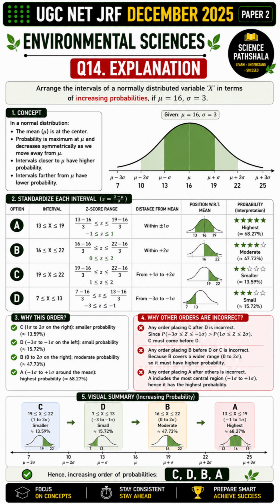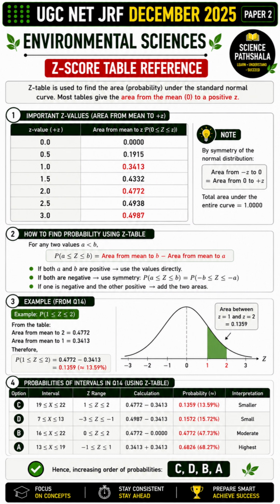UGC NET JRF Environmental Sciences December 2025 | Q 14 Part-B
UGC NET JRF Environmental Sciences Question 14 Part-B based on Normal Distribution, Z-score, and Probability concepts.

Topics covered:

* Normal Distribution
* Z-score formula
* Probability under Bell Curve
* Z-table explanation
* How to calculate interval probabilities
* Increasing order of probabilities
* Shortcut tricks for UGC NET MCQs

Learn how probabilities are calculated using the standard normal distribution table in a simple and conceptual way.

Question discussed:
Arrange the intervals in increasing order of probabilities for a normally distributed variable with:

* Mean (μ) = 16
* Standard Deviation (σ) = 3

Perfect for:

* UGC NET Environmental Science
* CSIR NET
* Statistics basics
* Probability MCQs